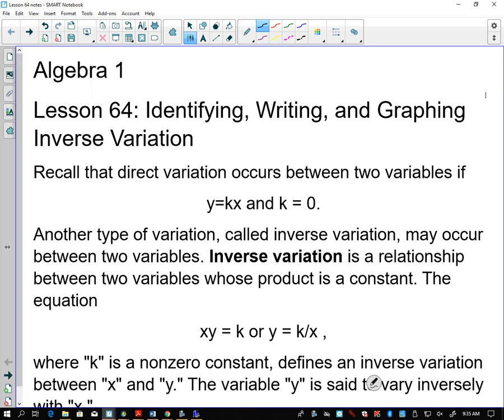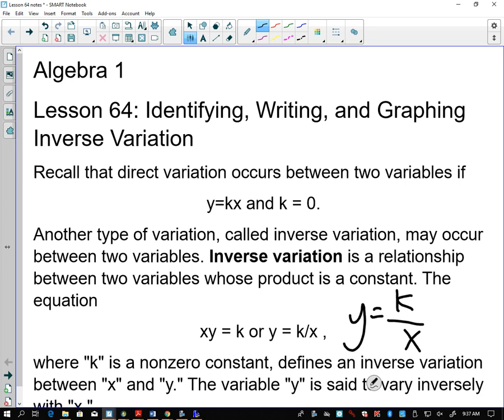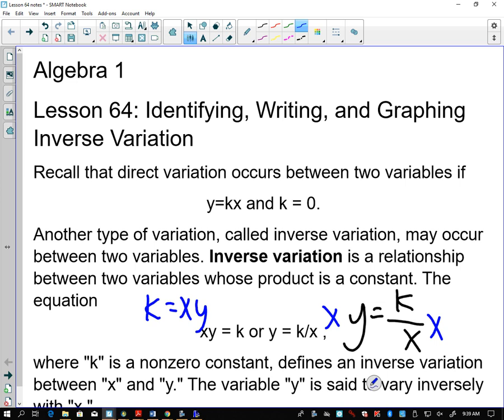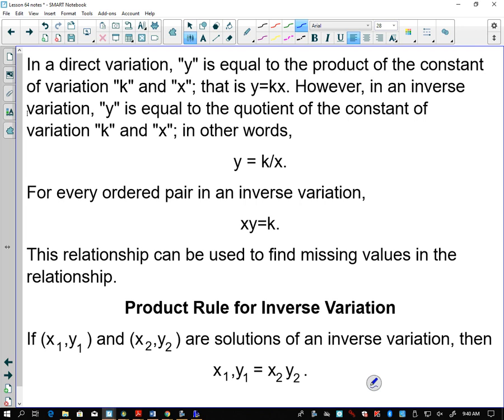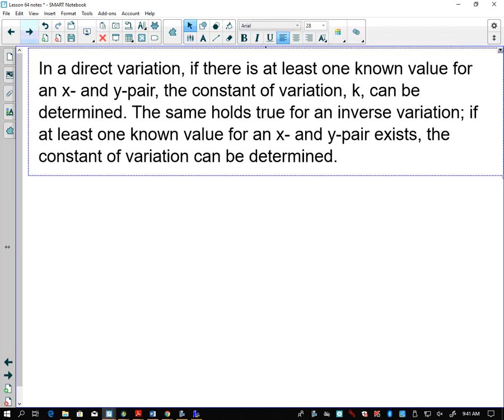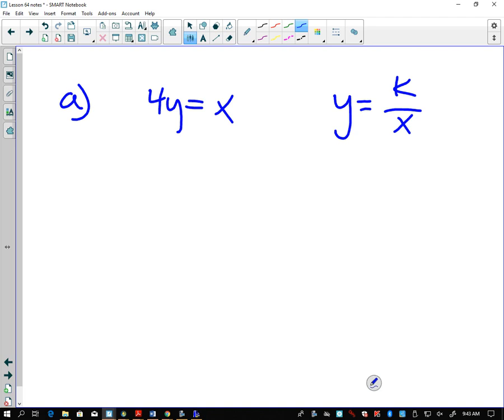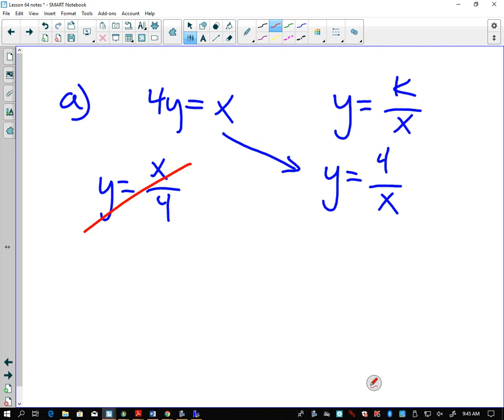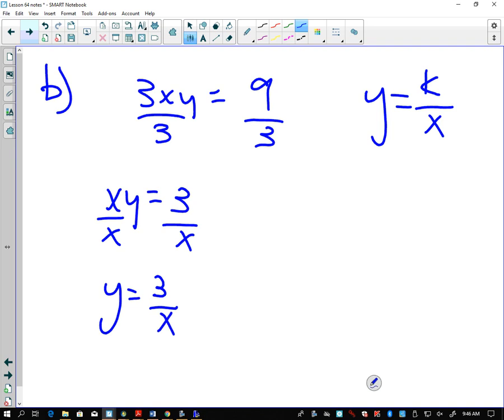Algebra 1 Lesson 64 direct and inverse variation